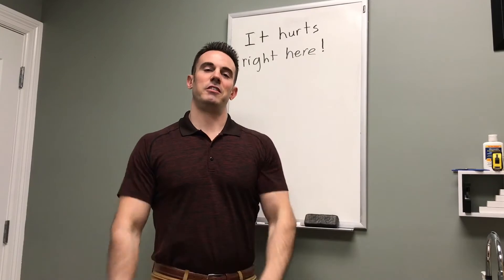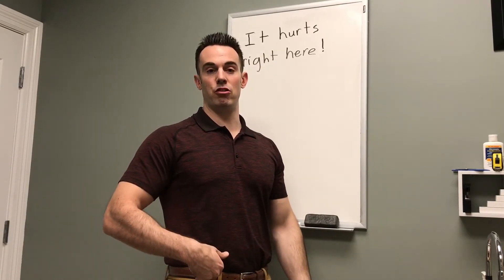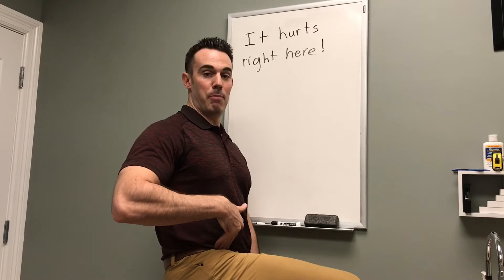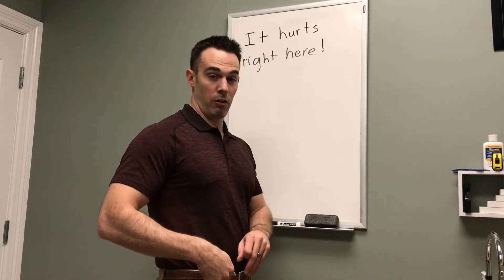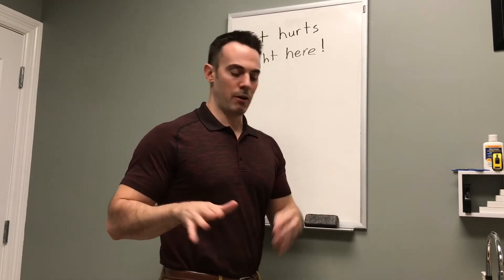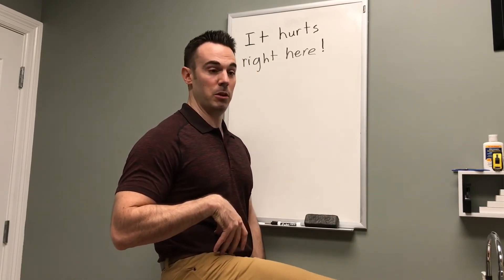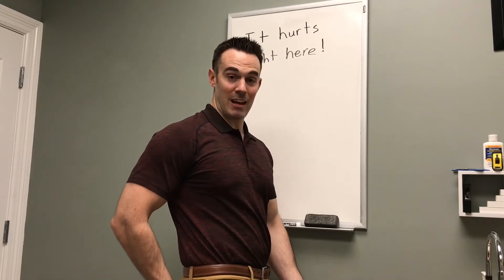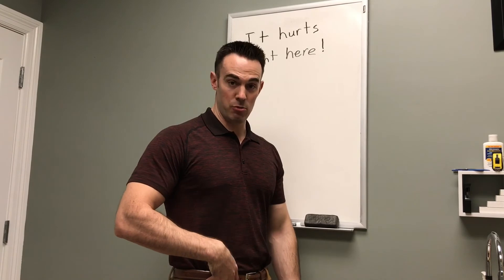Hip pain With squat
Hip pain when you squat is not a hip flexor problem